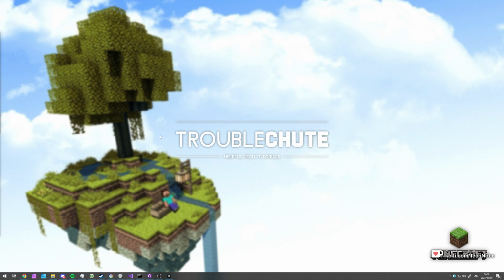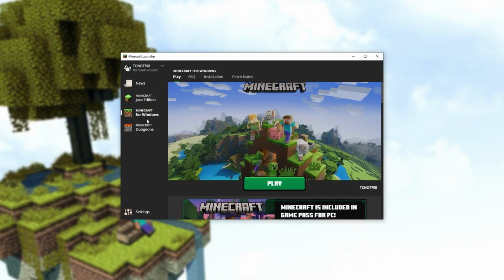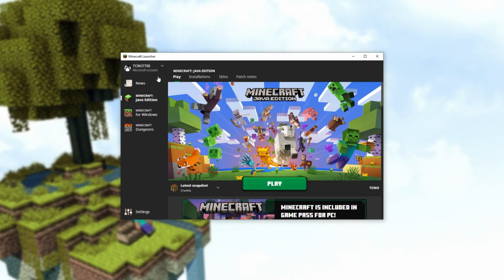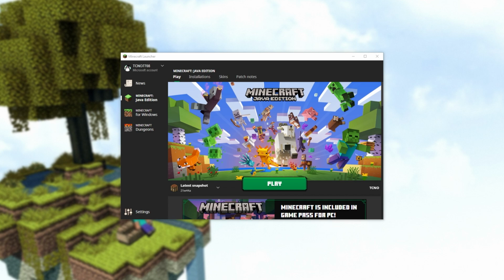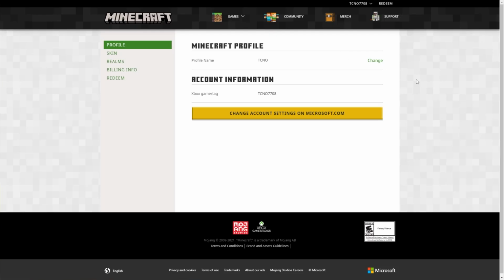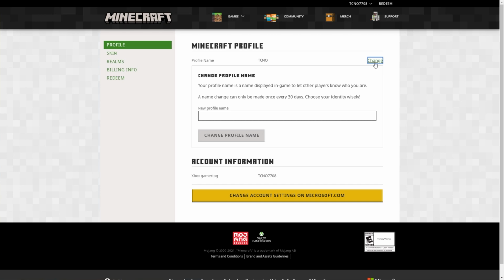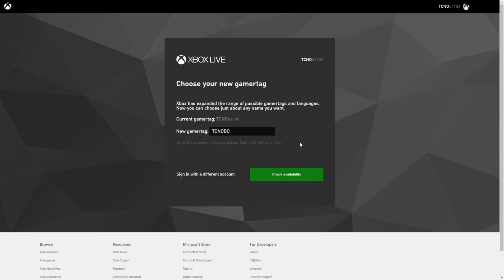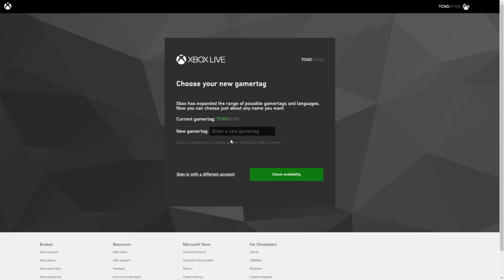Change Username/Xbox Gamertag + What's the difference? | Minecraft Guide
Want to change your Xbox Gamertag or Minecraft Java Username? Don't know the difference? Don't worry! This video will answer all of those questions! By the end, you'll know the difference and how to change either or both! It's super simple.

Timestamps:
0:00 - Explanation
0:18 - Xbox Gamertag vs Java Username
0:57 - Why do I have an Xbox Gamertag?
1:18 - How to change Minecraft Java Username
1:56 - How to change Xbox Gamertag (for Minecraft)